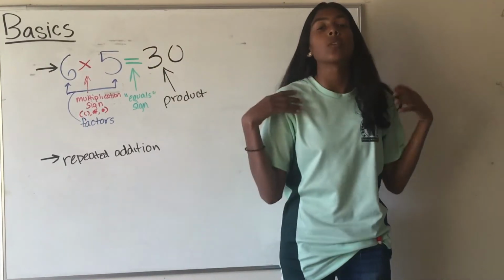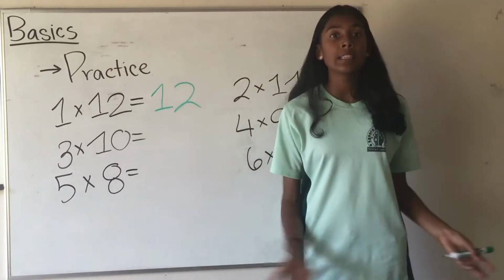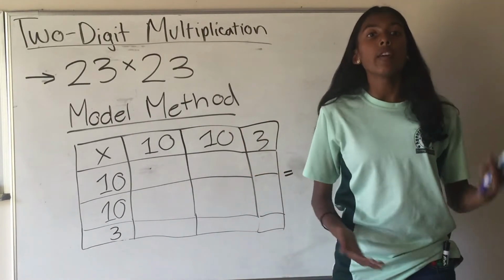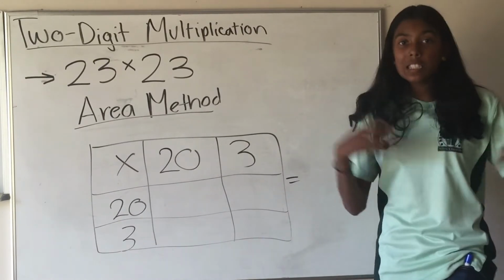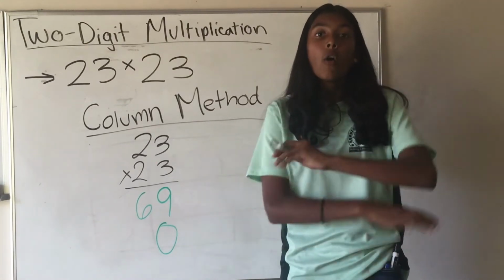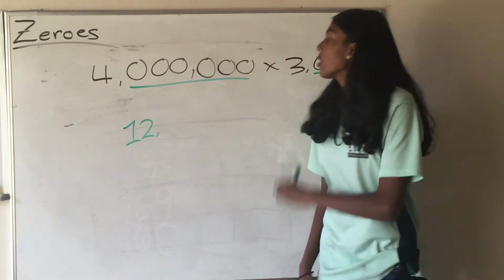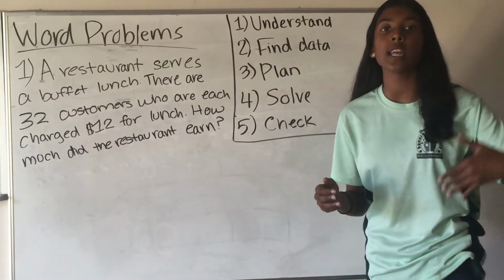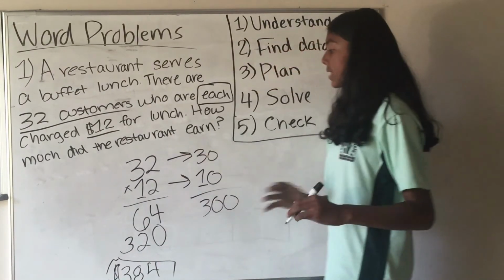Junior Intermediate - Multiplication Presented By Sriya Kalyan